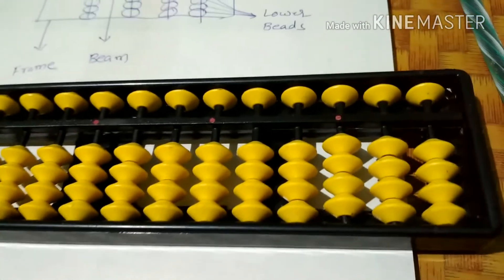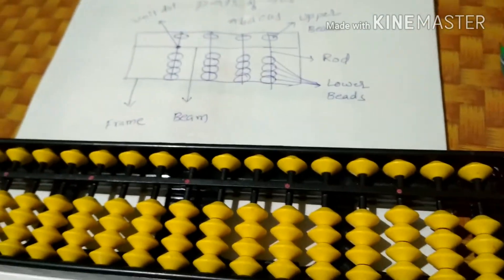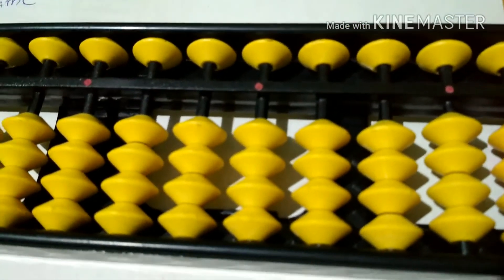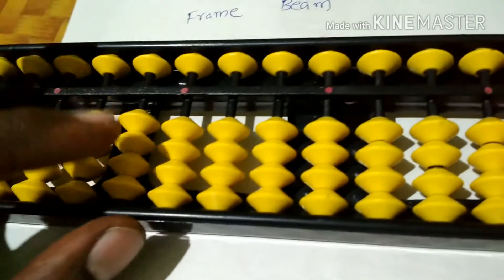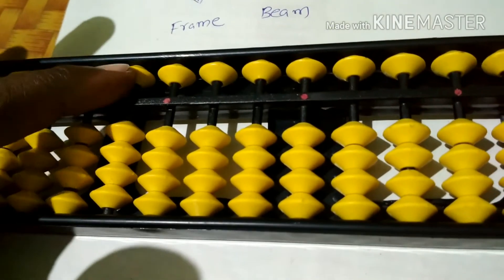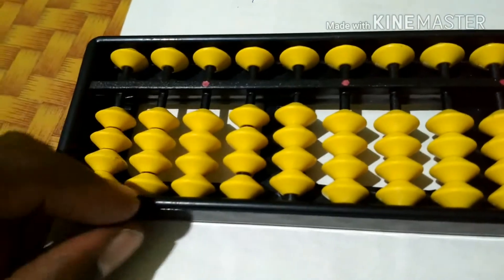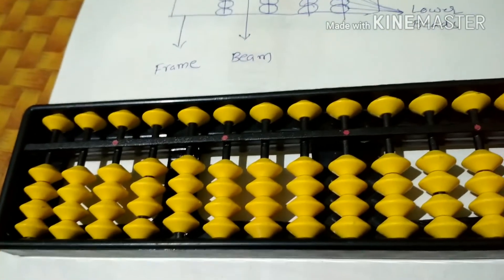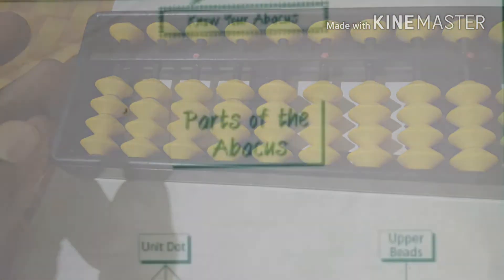ABACUS TELUGU / Abacus class 1 / basic information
Abacus class 1 / basic introduction / Abacus